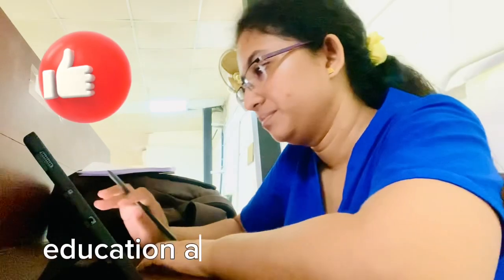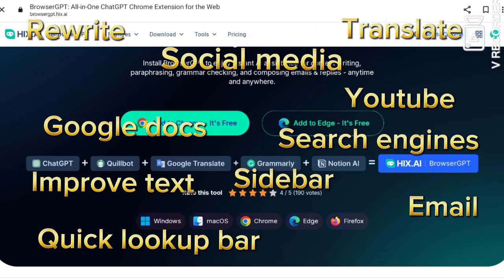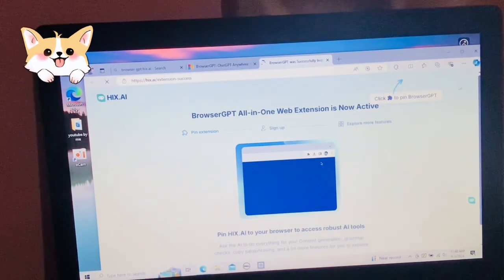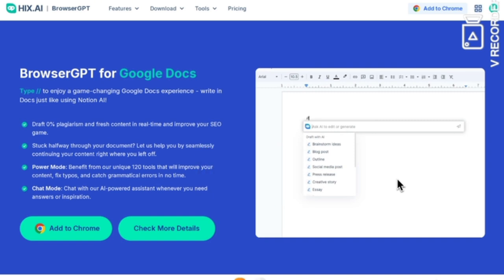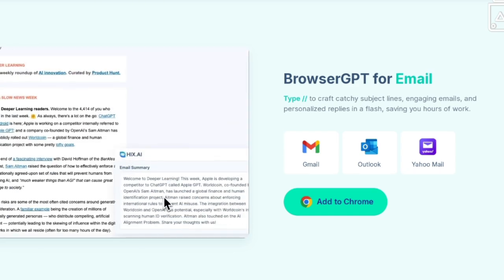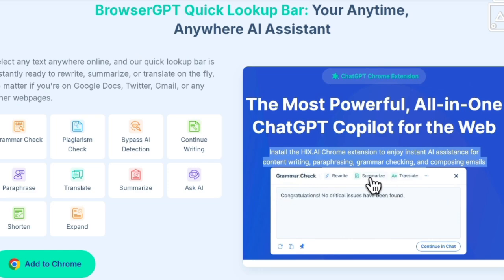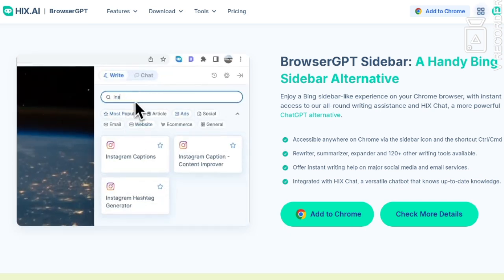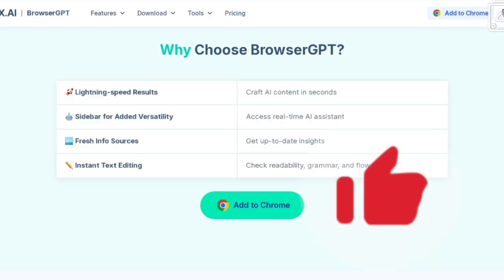Best ChatGPT Chrome Extension: All-in-One ChatGPT Copilot for the Web | BrowserGPT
Welcome to BrowserGPT, the ultimate ChatGPT experience right in your Google Chrome browser! In this video, we introduce you to the best ChatGPT Chrome extension - the All-in-One ChatGPT Copilot. Get ready to take your browsing experience to the next level with this powerful tool!

🌟 FEATURES 🌟
With BrowserGPT, you can seamlessly integrate ChatGPT into your web browsing routine. Whether you need assistance with writing, brainstorming, or simply want to have a friendly AI partner, BrowserGPT has got you covered! Here are some of its amazing features:

1. 🎯 In-Browser ChatGPT: Access ChatGPT directly within your browser, eliminating the need for separate tabs or applications.
2. 🖥️ Real-Time Collaboration: Collaborate with ChatGPT while working on documents, articles, or any web page. It's like having an AI co-pilot by your side!
3. 💡 Smart Suggestions: BrowserGPT provides intelligent suggestions to enhance your writing and help you overcome creative blocks.
4. 📑 Contextual Assistance: Receive personalized responses and advice based on the specific content you're working with.
5. 🔍 Research Assistance: BrowserGPT can instantly retrieve information, quotes, or relevant articles within seconds.

🔥 WHY CHOOSE BROWSERGPT? 🔥
BrowserGPT is a game-changer for anyone seeking efficient and intuitive AI-powered assistance. From content creators and students to professionals and researchers, this all-in-one extension offers unparalleled convenience and productivity. Don't miss out on the chance to optimize your workflow and unlock your true potential!

Video edits -capcut